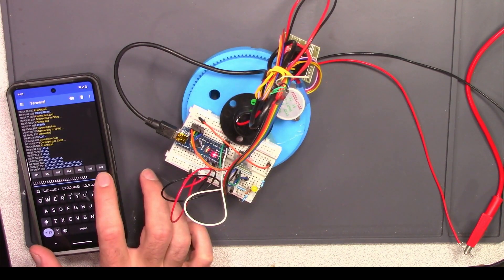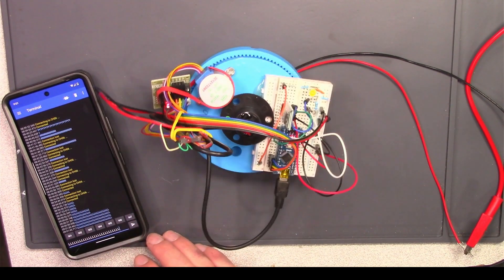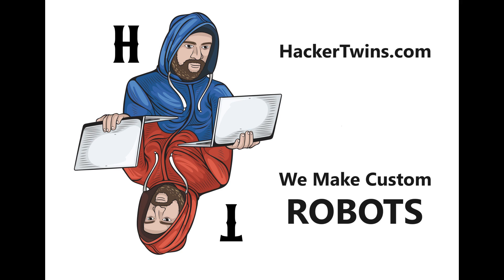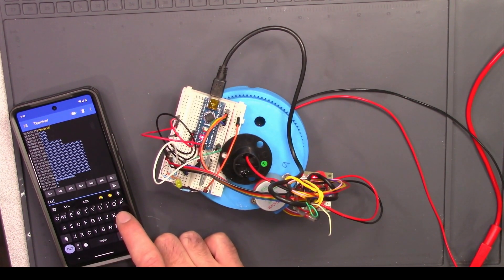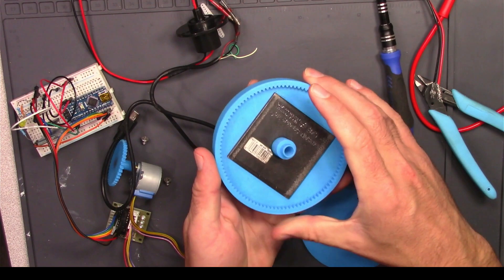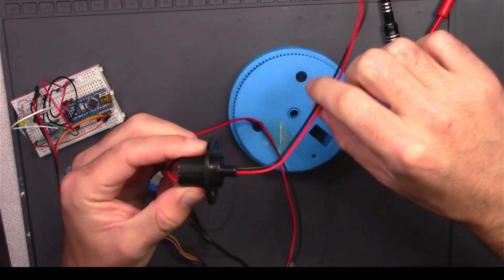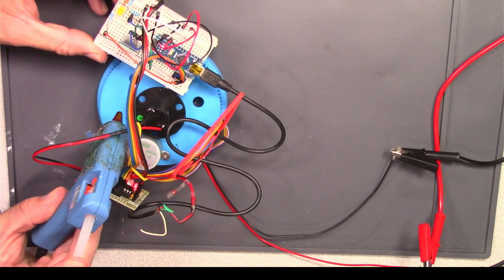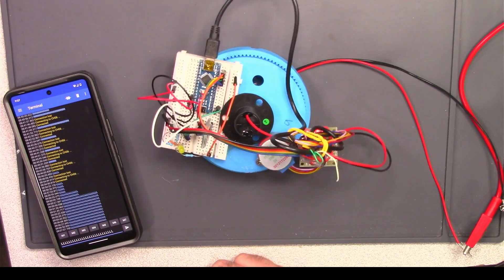How to Build a Continuous Spinning Robot with a Stepper Motor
In this video, we give you a step-by-step guide on how to build a continuous spinning robot, we named ours Susan. We use an Arduino, HC-06 Bluetooth module, 28BYJ-48 ULN2003 stepper motor, and a 2-wire slip ring. The best part? The wires don't get tangled, so it can spin around 360 degrees forever! Fun fact: the slip ring is often used in wind turbines.